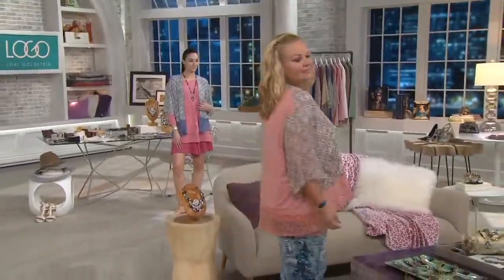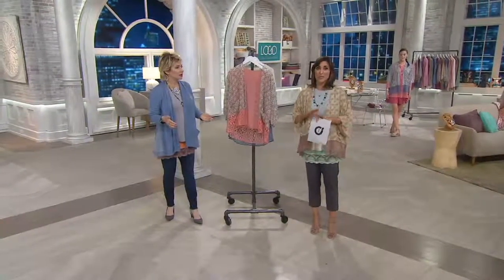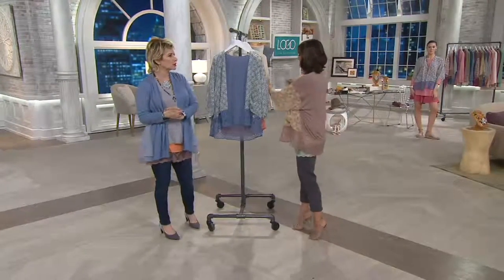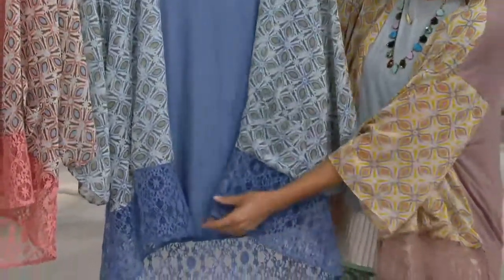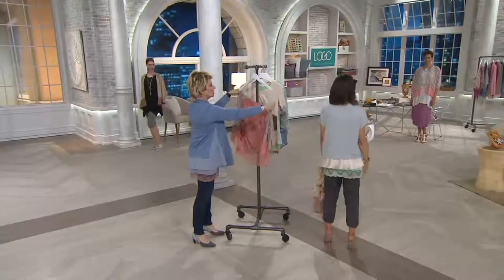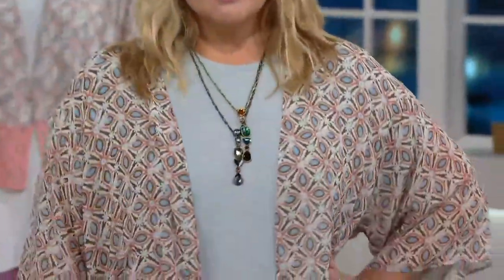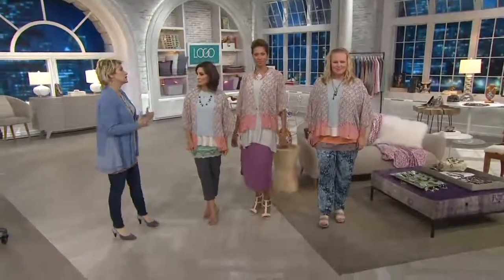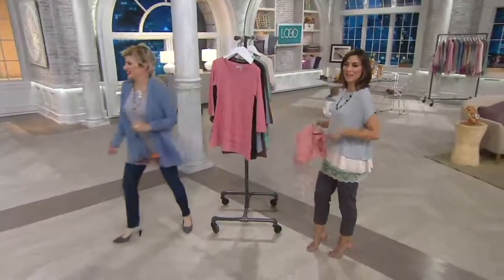LOGO by Lori Goldstein Printed Chiffon Kimono with Lace Trim on QVC